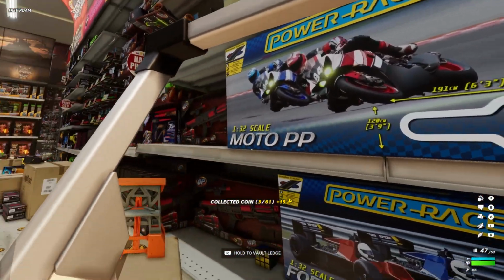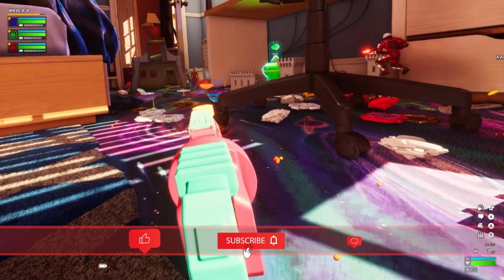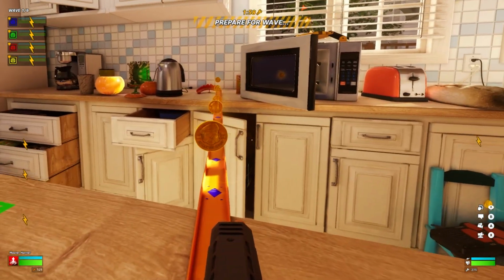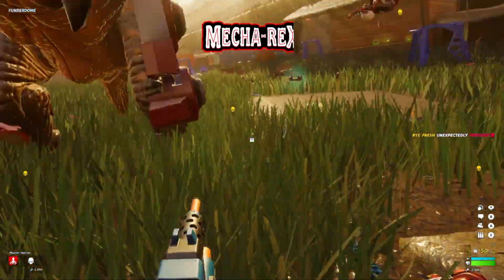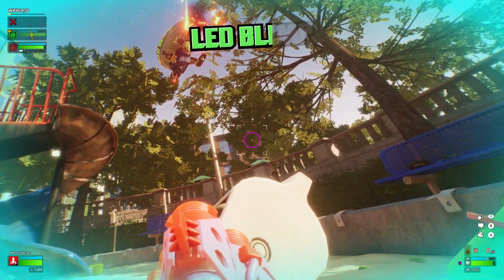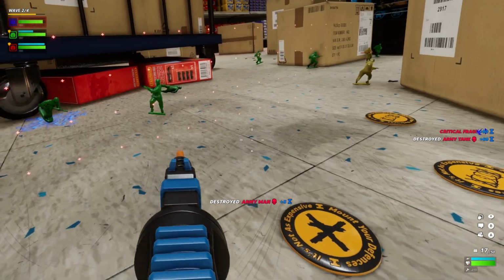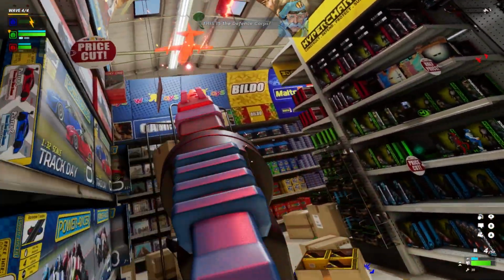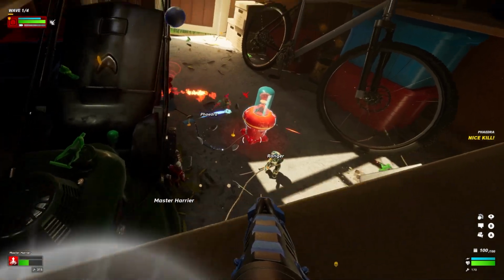Toy Soldiers VR! Hypercharged Unboxed - A Nostalgic Gateway to Your Childhood!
Hello Everyone!  The game in this Video is Hypercharged Uunboxed!  And thanks to UEVR, we can play it in VR.

It has 6 DOF motion controls and supports online play.

Find the profile on the flat to VR discord